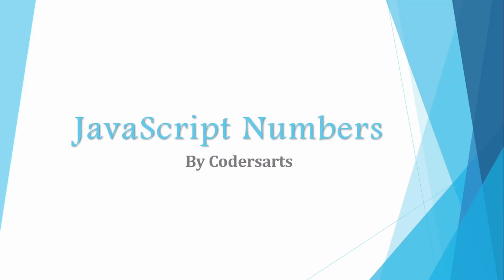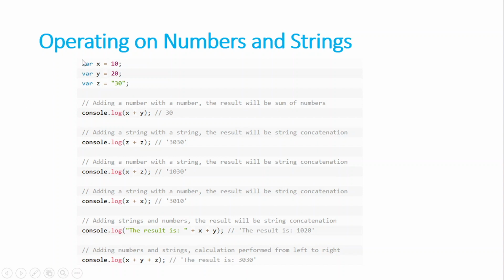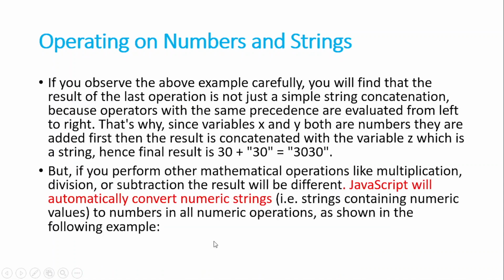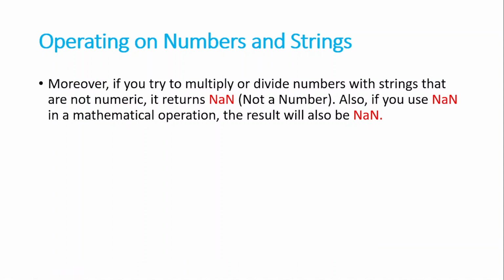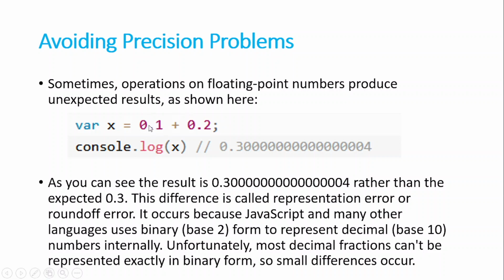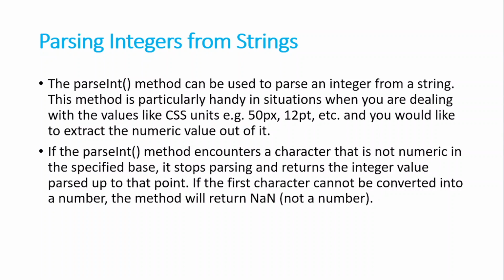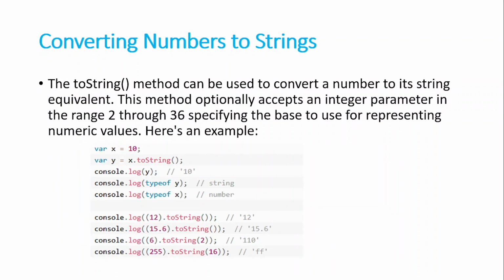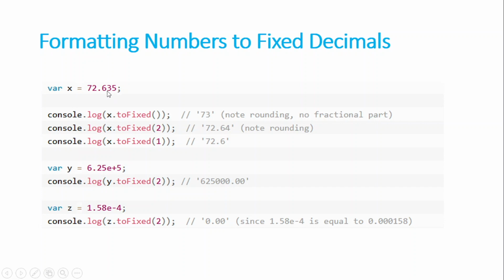18. Numbers Operations in JavaScript | JavaScript Tutorial for Beginners | Web Development | Lect 18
in this video, you'll learn Numbers and its operators in JavaScript practically like Adding,
Subtracting, Multiplying, Dividing., Incrementing, Decrementing. watch the complete video to understand the concepts clearly.